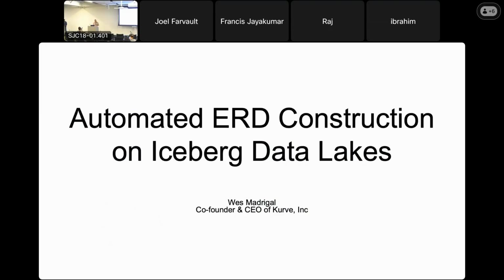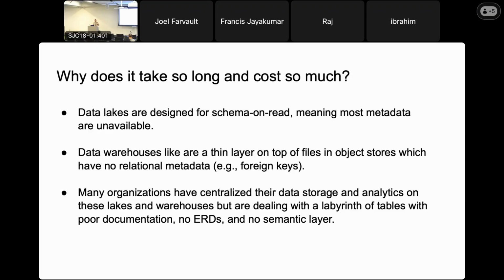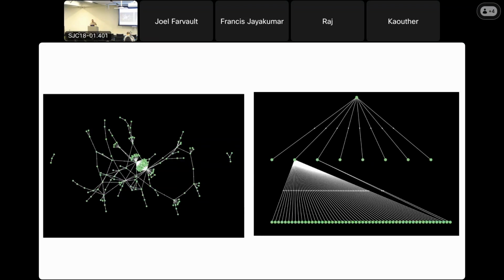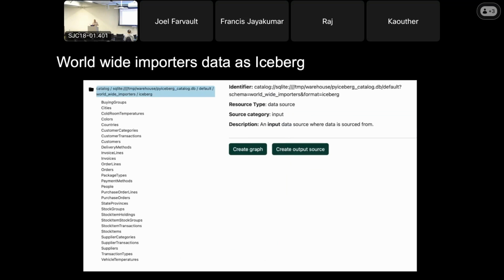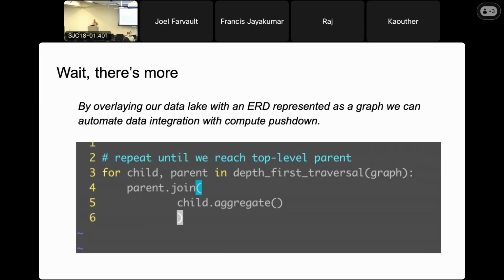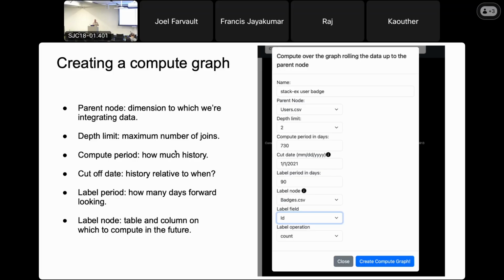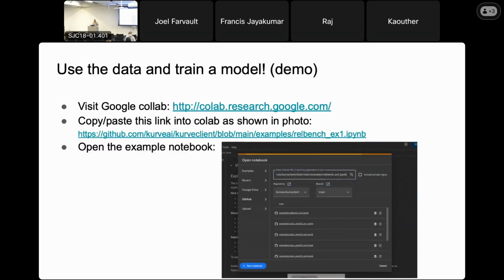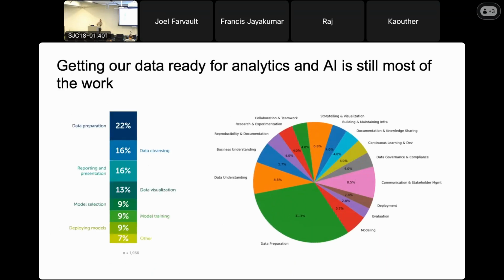Automated ERD Construction on Iceberg Data Lakes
Meetup: Palo Alto, CA (May 16, 2025)
Speaker: Wes Madrigal